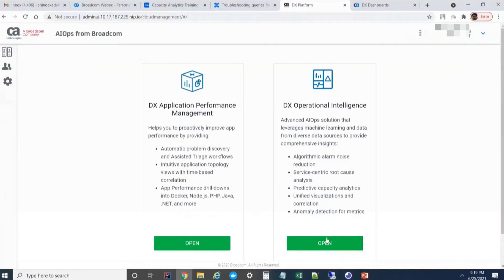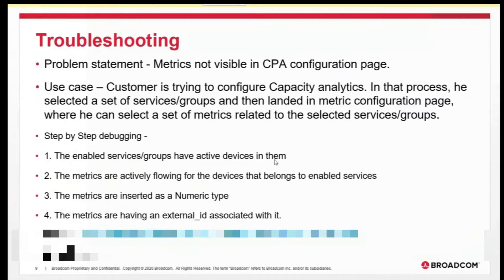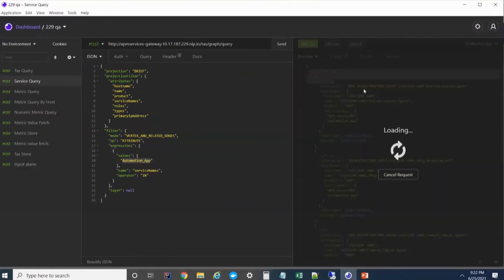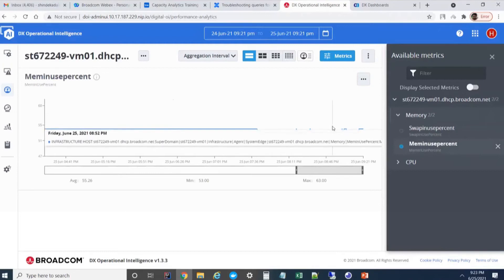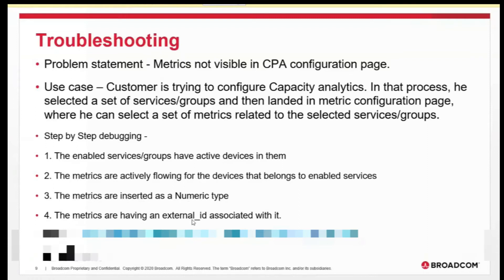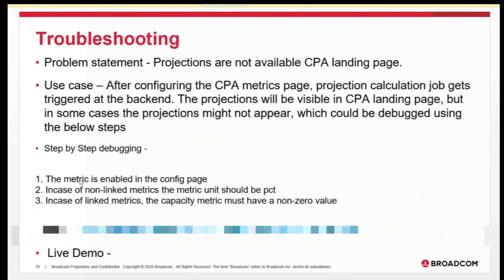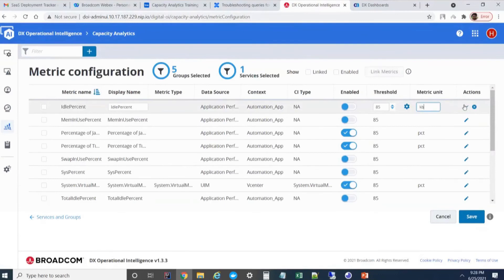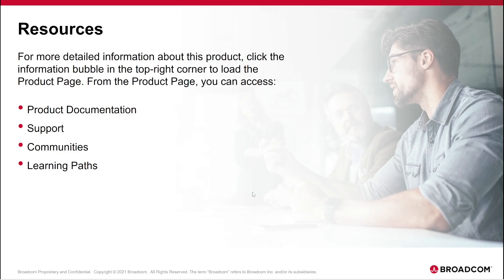DX Operational Intelligence: Capacity Analytics - Troubleshooting (Update June 2021)